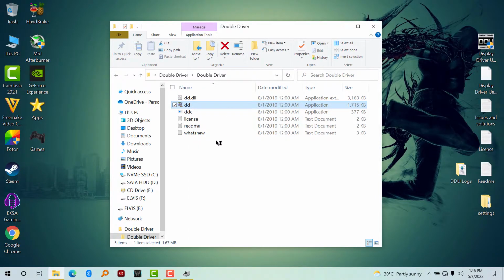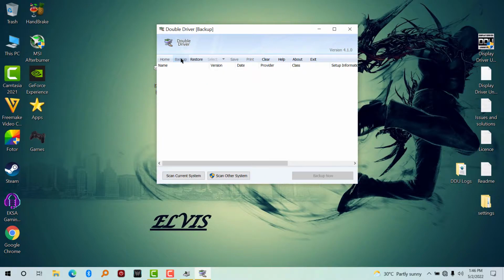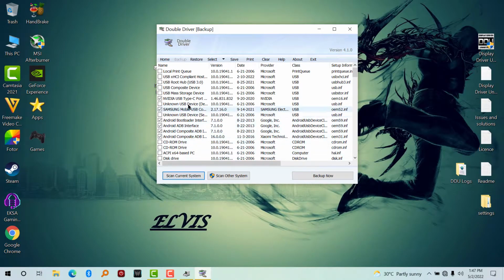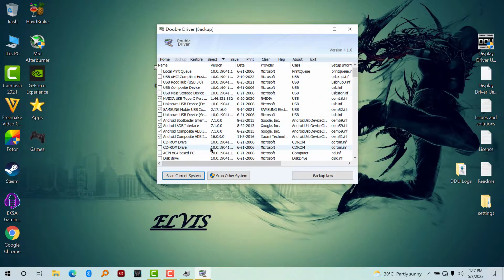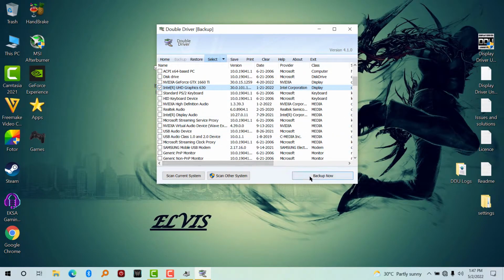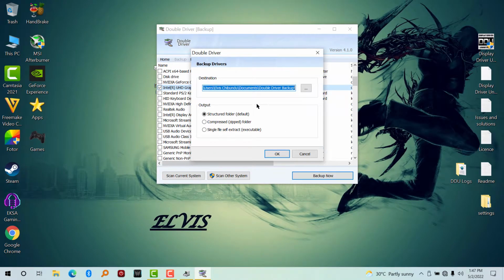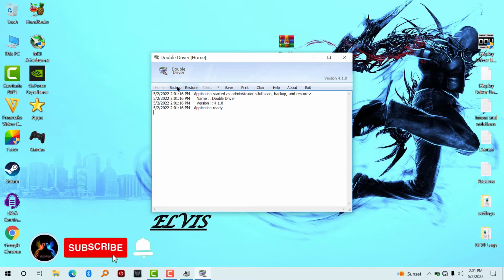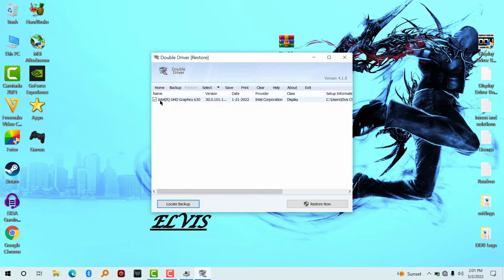How To Backup All PC Drivers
Double Driver allows you to perform scans on your computer to find all of the drivers installed and access remote computers to back them up and restore them at a later date as you see fit.

Sometimes, the task of updating your drivers can be very difficult, ad it’s not because of the update, but because of the loss of the old drivers.

Sometimes you update your drivers and the hardware start failing. So you need to to reinstall the old driver. That’s the momment when Double driver comes into the play.

When you run Double driver, it take a few seconds for collecting all the info of your drivers. And then it will show you them in a list, you decide which ones you want to conserve and when every driver you want are selected, you can click on start and Double Driver will create a copy of all the drivers selected for future updates.

Double driver can be very useful, because the loss of a driver can result on the fail of, for example, the DVDwriter or the Sound Device.

You can even print the driver list and see what you have installed in your computer.